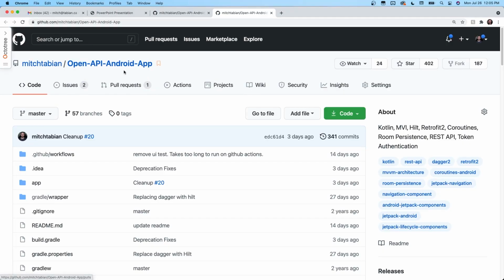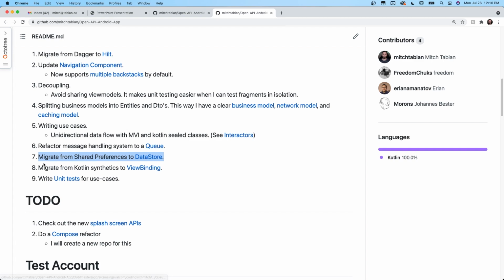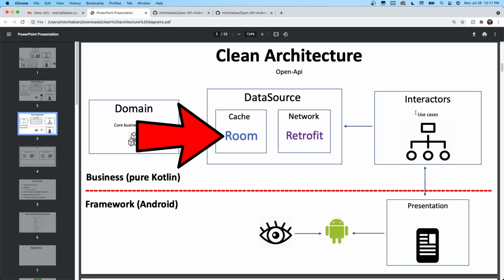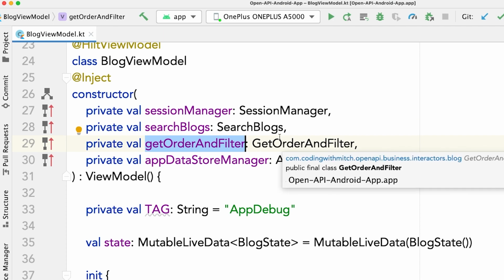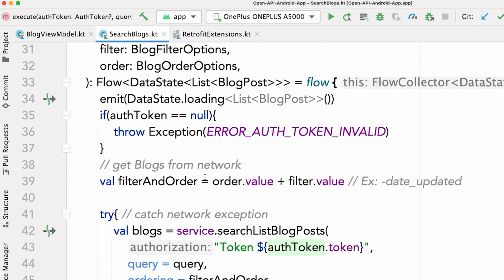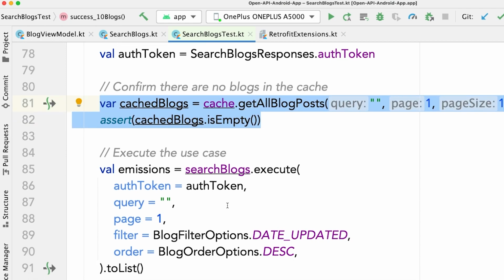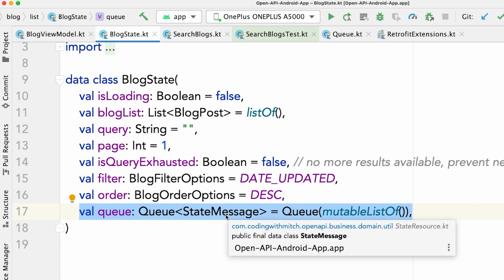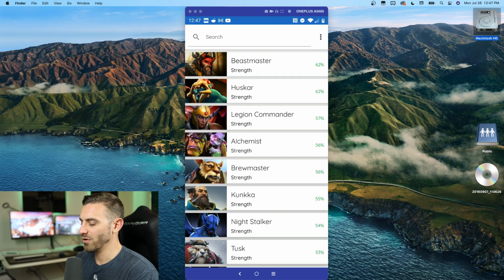Powerful Android Apps CLEAN Refactor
I did a major refactor to the "Powerful Android Apps with Jetpack Architecture" course.

Here's a high level of what I did:
1. Migrate from Dagger to Hilt.
2. Update Navigation Component.
3. Avoid sharing viewmodels. It makes unit testing easier when I can test fragments in isolation.
4. Splitting business models into Entities and Dto's. This way I have a clear business model, network model, and caching model.
5. Writing use cases.
6. Unidirectional data flow with MVI and kotlin sealed classes. (See Interactors)
7. Refactor message handling system to a Queue.
8. Migrate from Shared Preferences to DataStore.
9. Migrate from Kotlin synthetics to ViewBinding.
10. Write Unit tests for use-cases.